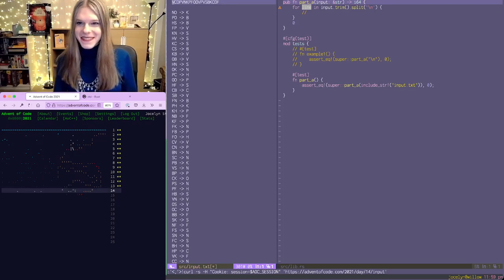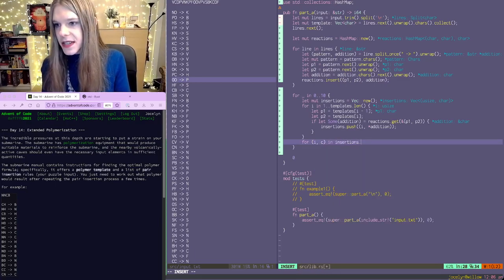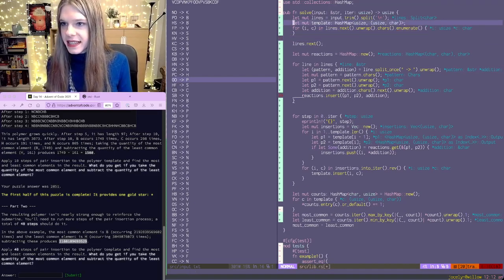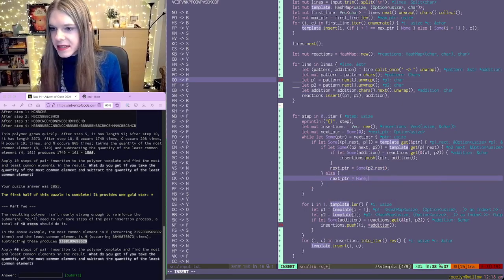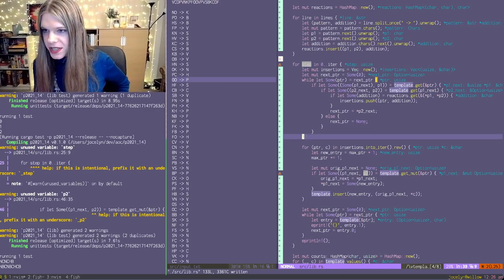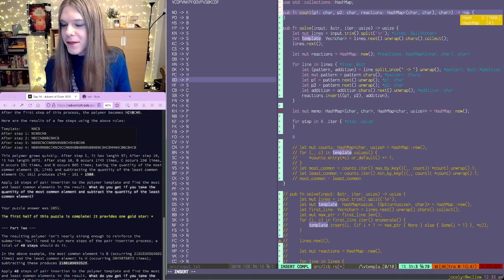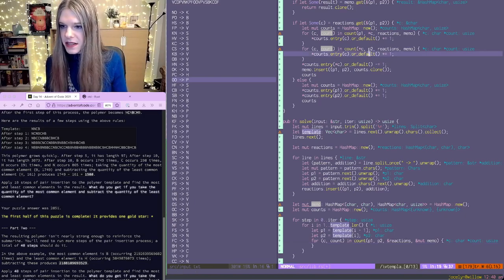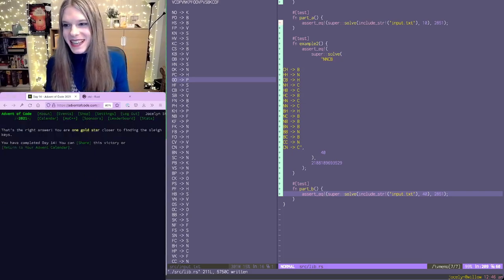Advent of Code 2021 Day 14 (Rust)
For part 2, I first tried a "linked list" approach, which was too slow. I started from scratch with a working solution starting at 30:50.

It would have been a good idea for me to estimate how big the template grows, which would have ruled out my first attempt.

0:00 Part 1
10:16 Part 2 try 1 (linked list approach, too slow, and also gross)
30:50 Part 2 try 2 (memoization / subproblem approach)